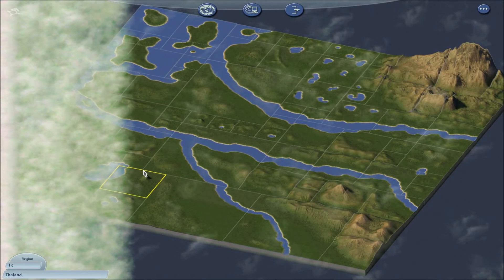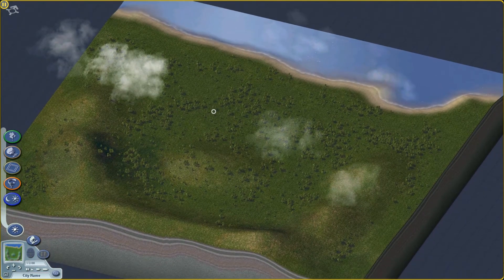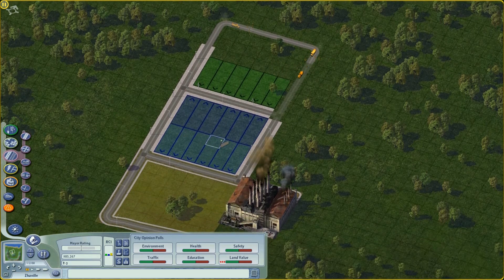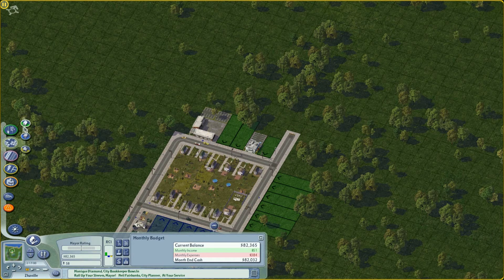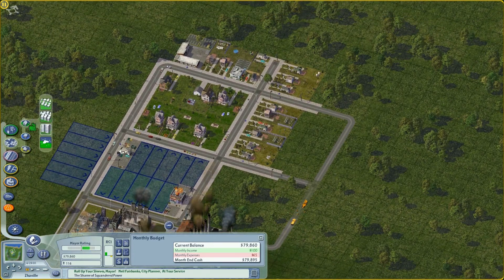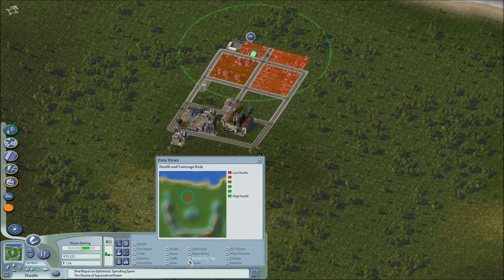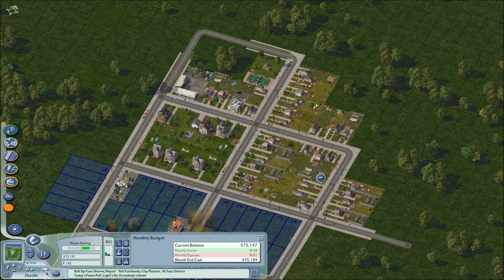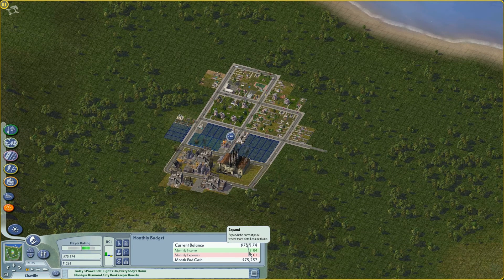Let's Play SimCity 4 Deluxe #1: Quest for grand plans.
Starting episode on my SimCity 4 Deluxe let's play.
The name of the game is, that you dear viewers, can suggest me challenge, a location to start city (Region map below), a name for city (or for Mayor) or a goal (or all of these) and I'll try to do my best to fulfill the ones I feel I can be able to have at least a slight chance to succeed.

Map download (Warning, contains Zhaville as of from ep. 2 (Spoilers), due to some derpiness... but consider it as my mark on the region ;)

How to get the download into working condition?

First, download all the files into a single folder. Once you have the folder containing all the files, find where your SC4 saves are. There should be a folder called Regions. Put your folder containing the Zhaland region inside the Regions folder. Once it's in there, you should be able to play. If you desire to rename the region, just open the config file inside the Zhaland region folder and change the name, simple as that.